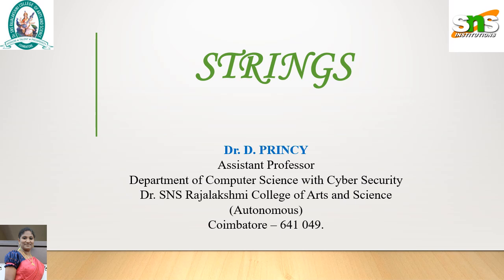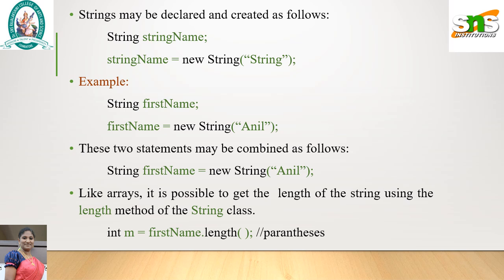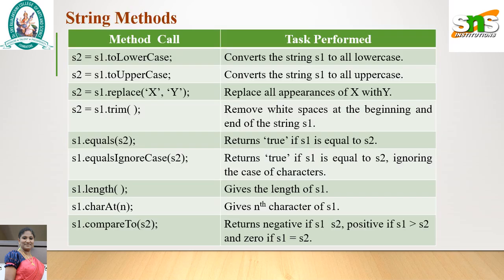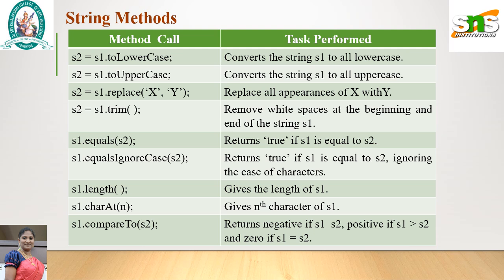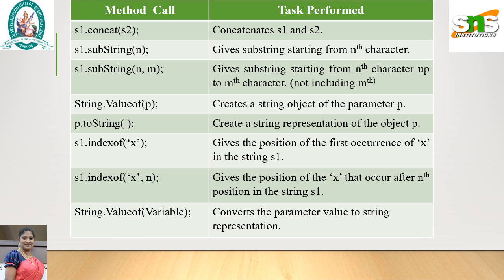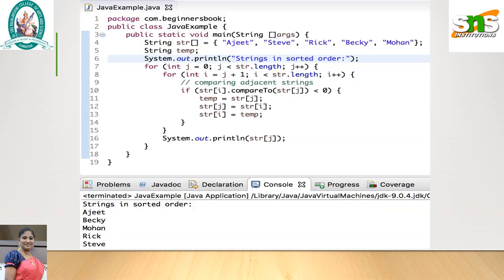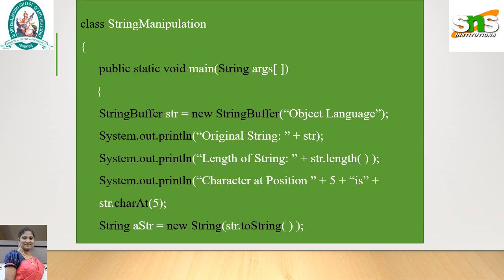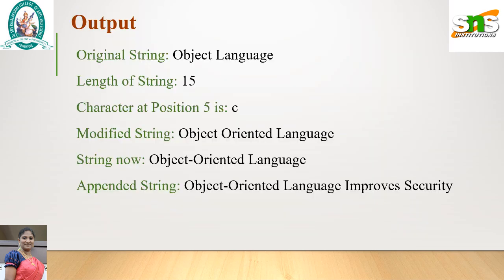Dr.D.Princy|Strings and StringBuffer|Cyber Security|Dr. SNS Rajalakshmi College of Arts and Science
This video demonstrates the String and StringBuffer classes in Java.